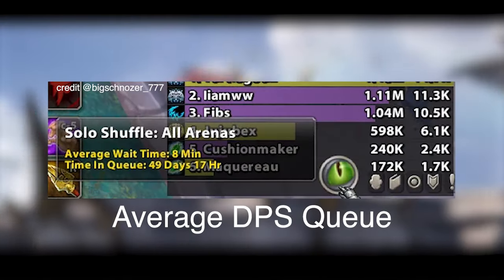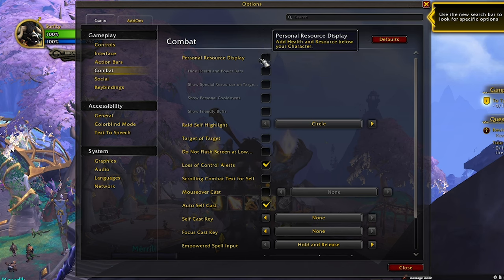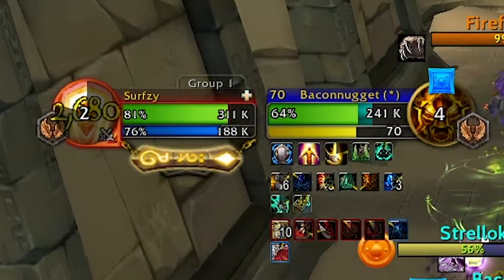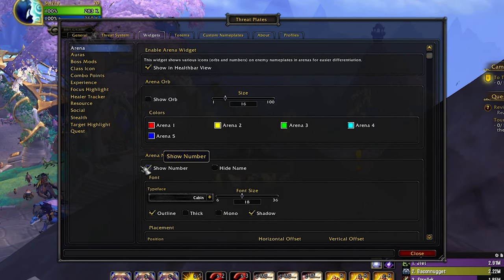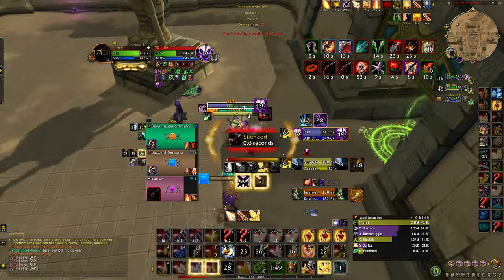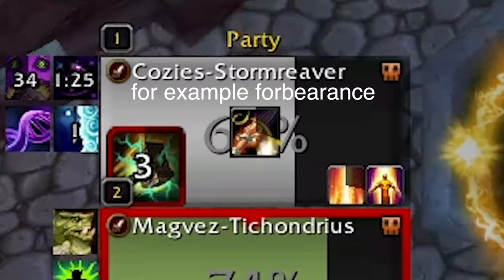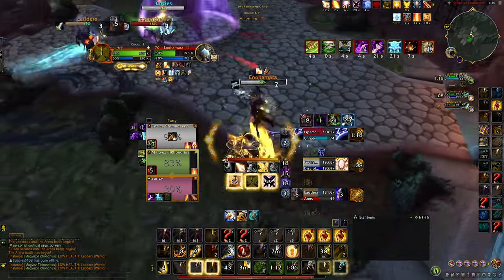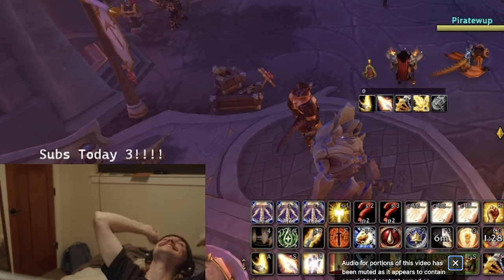10 Essential Addons NEW Healers NEED In Solo Shuffle | Dragonflight 10.0.5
Getting started as a healer is a tall task, to do your job properly it's necessity to know what cooldowns your enemy is using, what cooldowns your team is using, and what cooldowns you should be ready to respond with. Hopefully by the end of this video you will have all the tools needed to accomplish that feat!

Addons included in this video
1. Ability Team Tracker
2. Threat Plates
3. WeakAuras
4. BigDebuffs
5. Sort Group
6. Enhanced Raid Frames
7. GladiusEx
8. Details
9. TrufiGCD
10. Omnibar

Holy Paladin, Arena, Solo Shuffle, New, Healer, Dragonflight, PvP, Commentary, Gameplay, Duelist, Elite, Gladiator, Combatant, Contender, 3v3, 2v2, World of Warcraft, Wow, Meta Change, Rated, Competitive, Caster, Healing, Heals, Hardstuck, Stuck, Rating, Solo queue, solo que, expectations, dragonflight, 10.0.7, 10.0.5, 10.0.6, Coaching, How to climb, Climb the ladder, How to climb as a new healer in solo shuffle, Climb as a healer, Rated arena, solo queue, solo. This is why you keep dying in the opener, Why You can't survive the opener, Damage is too high, The opener is impossible to heal through, How to heal like a pro, Learn from the best, All the addons you need to maximize your arena healing awareness. These are all the addons I use to heal in solo shuffle and arena. Threatplates is for tracking enemy and friendly nameplates,  TrufiGCD tracks all your ability usage on the global cooldown. Details tracks healing stats, offensive damage stats, death logs, and many more spell specific trackers, Gladius ex is for enemy arena unit frames and tracks things like crowd control diminishing returns DR, Offensive Cooldowns, Defensive Cooldowns, and more, Weak Auras is an addon that tracks enemy arena cooldowns, the Mes Arena CD's Import will show you anytime your enemy uses deadly abilities like deathmark, serenity, or warbreaker. Big Debuffs does exactly what it sounds like, it makes it so essential debuffs and buffs are very easily visible on your party and raid frames, it also makes the data readily available on your unit frame and targeting frame.